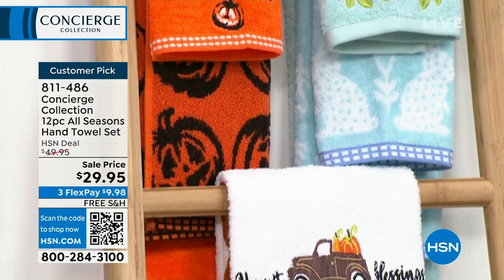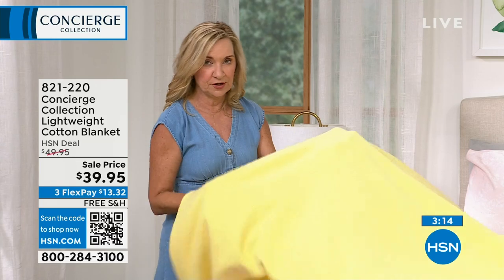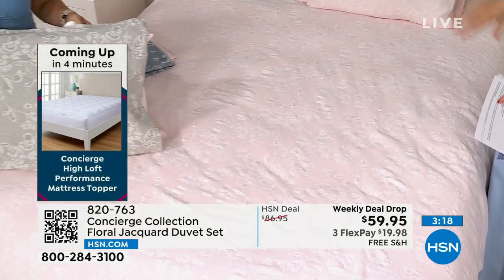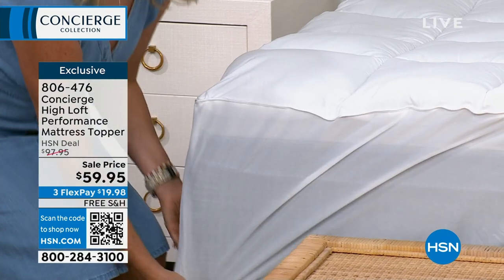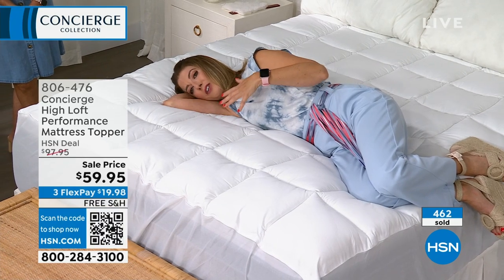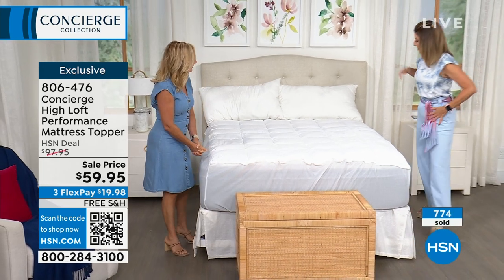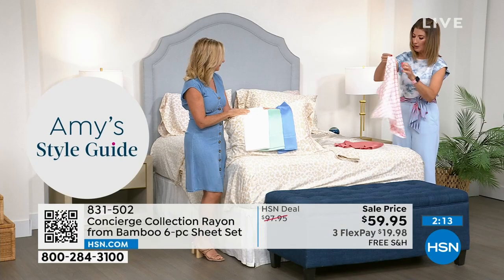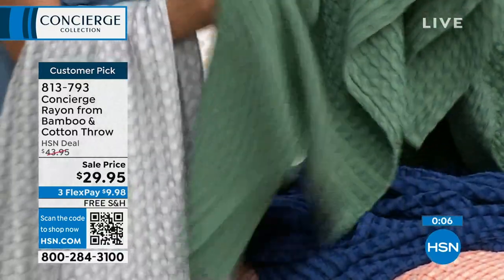HSN | Concierge Collection Bedding 18th Anniversary 08.05.2023 - 06 PM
Celebrate 18 years of  quality and comfort and wake up ready to embrace the day ahead.